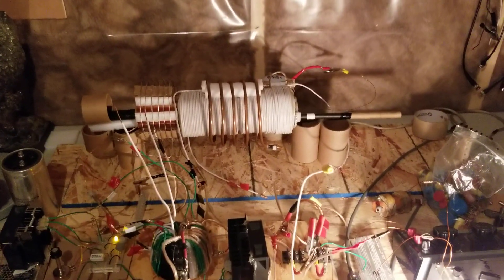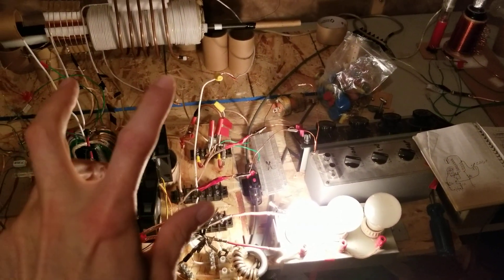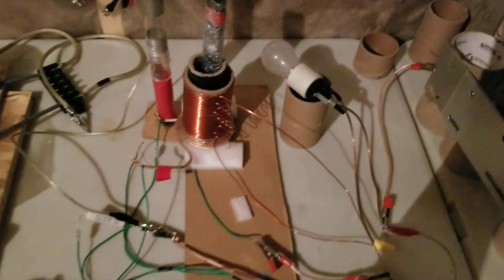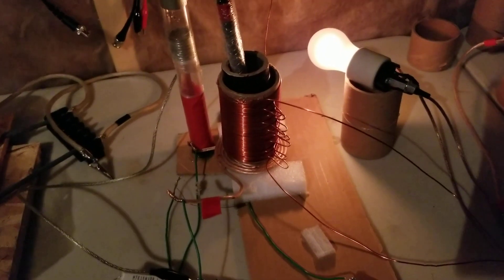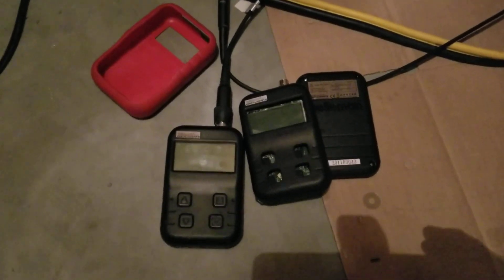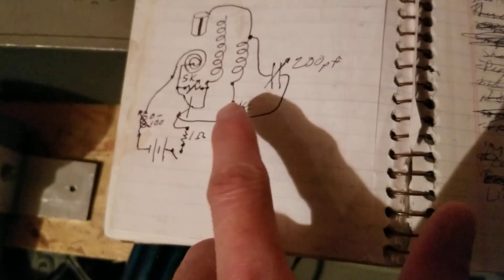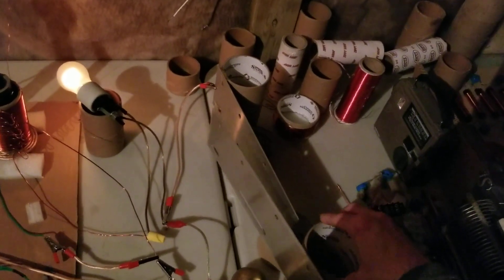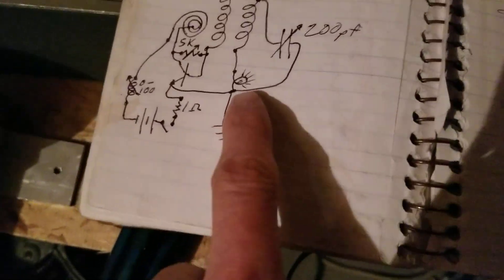Part 9: Akula / Kapanadze Experiments: Resonator, Scope Destroyed, Understanding Tesla driver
Made a small change to test the resonator inside the output grenade, and replicated the Delamorto Kacher for study of the power harvested from the Tesla resonator.
up until now... i have not been using its full potential :)